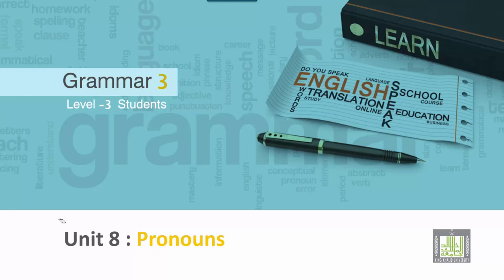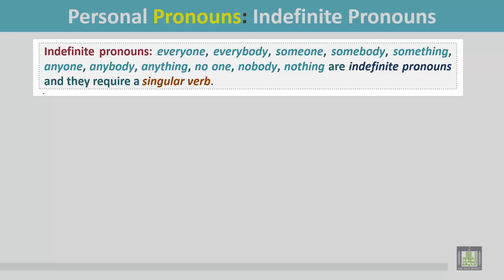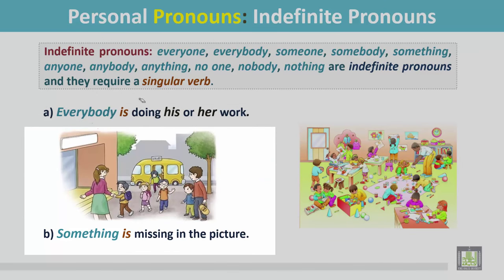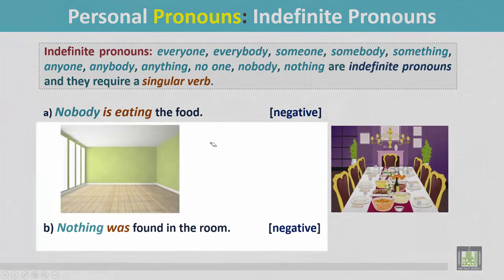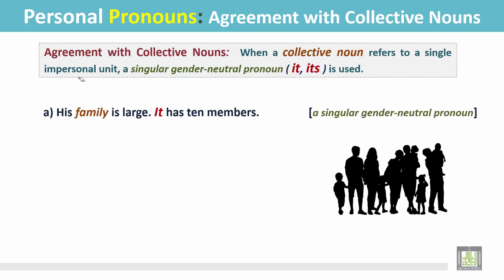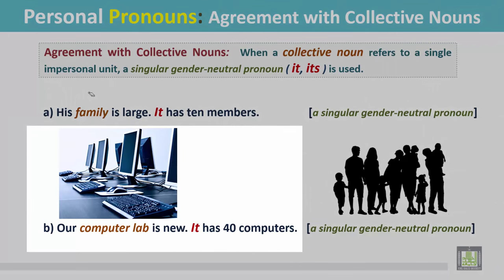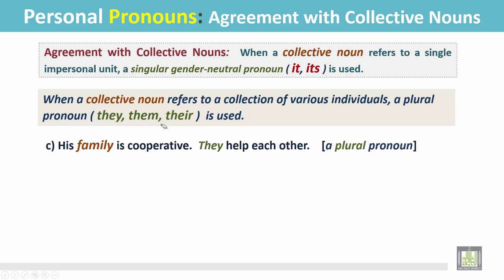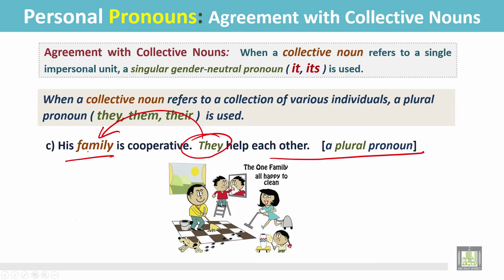Grammar 3 | ch8 | Personal Pronouns -5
Chapter 8: Personal Pronouns

1- Indefinite Pronouns that require a singular verb
2- Examples
3- Agreement with Collective Nouns
4- Examples